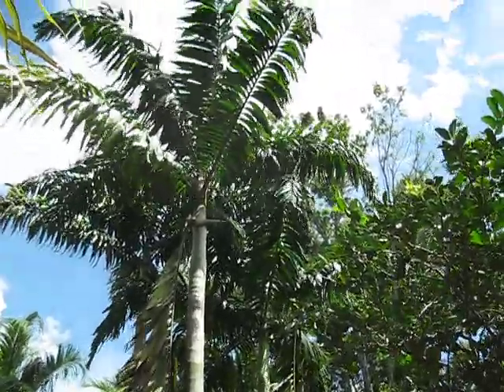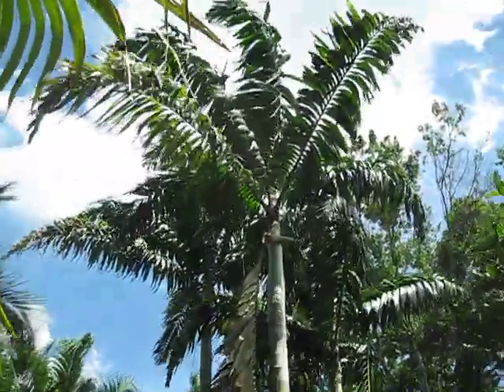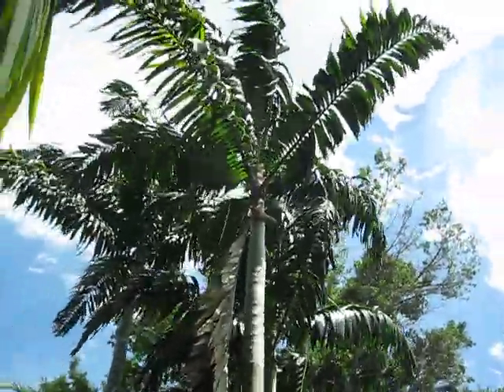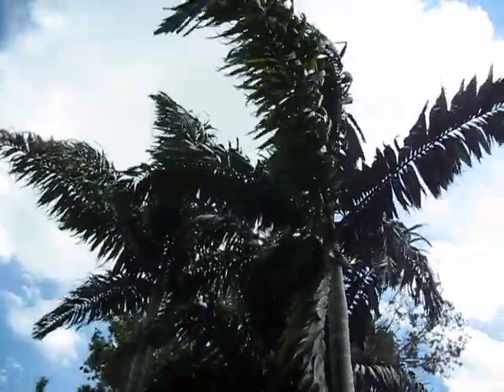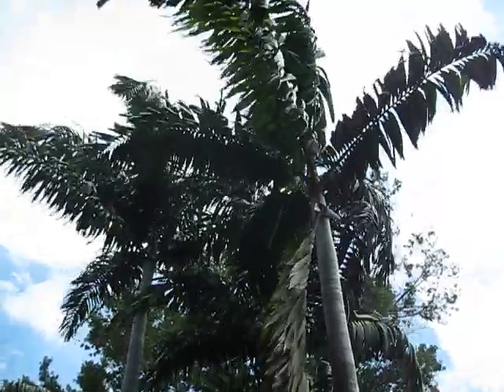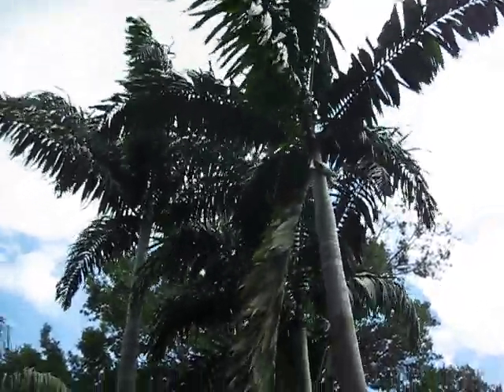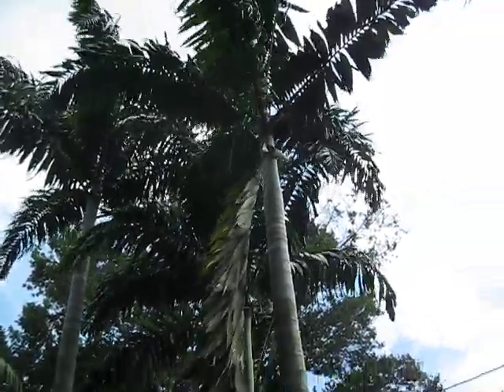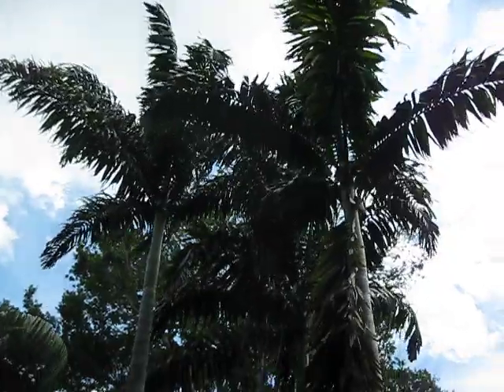Veitchia x Wodyetia hybrid, Palms Foxy Ladies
Some nice intergeneric hybrids.